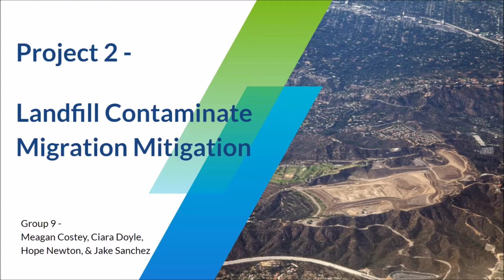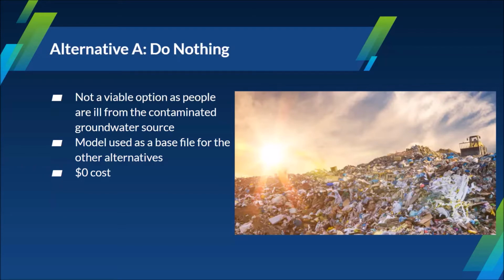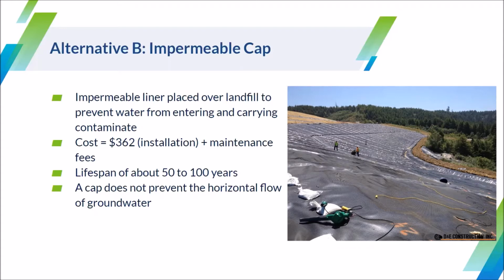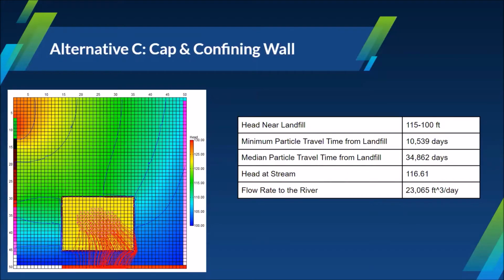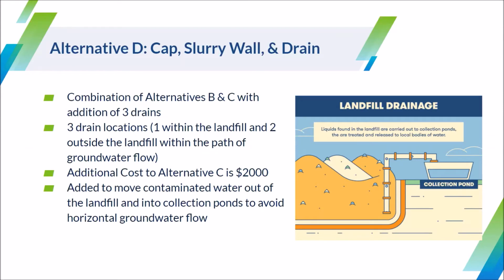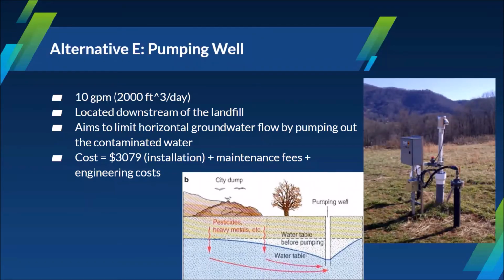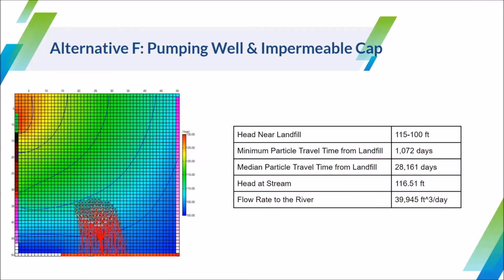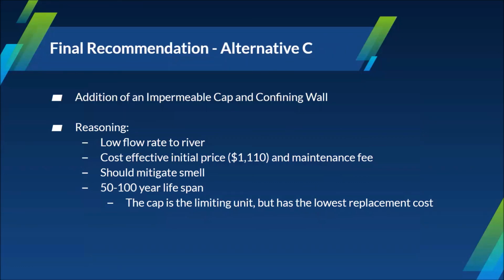CE 374L - Project 2 - Group 9